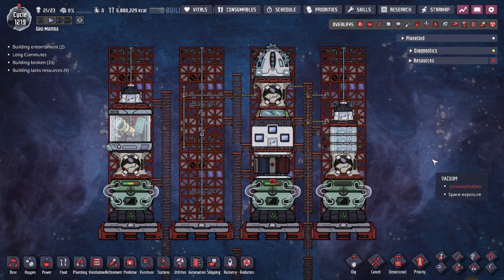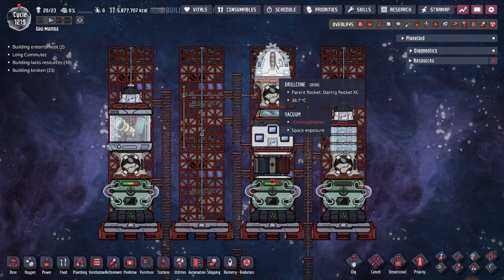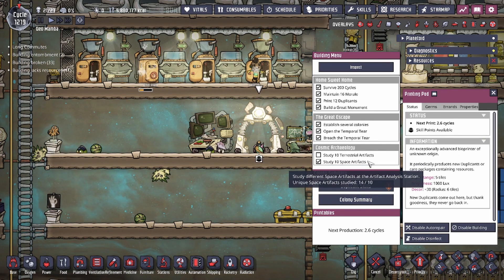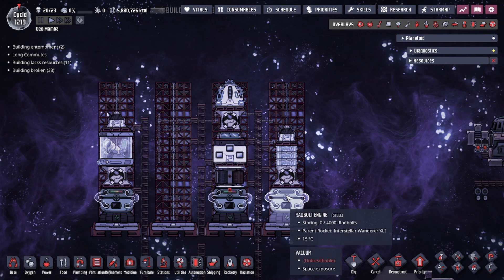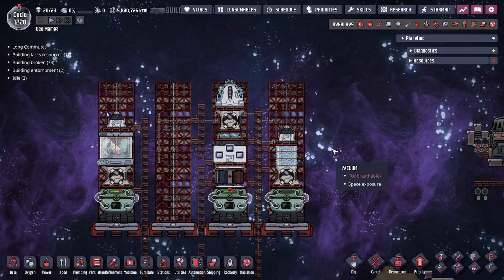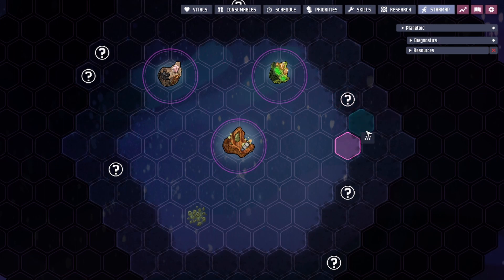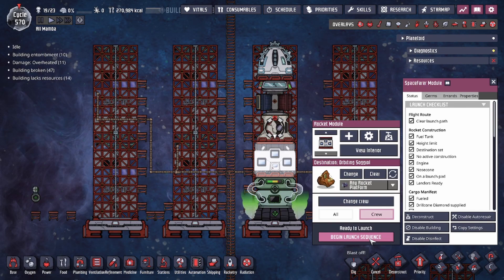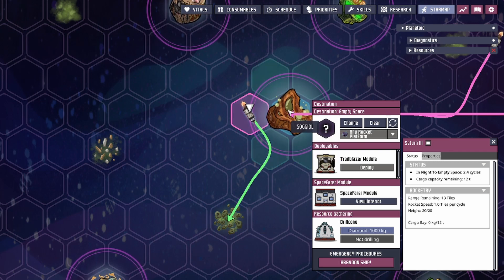Auto-Pilot Rocket - No Pilots! - Double your Drillcone & Space Artifacts - Oxygen Not Included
The Pilotless Rocket Concept - Great for the achievements "Mind the Gap" and "Cosmic Archaeology" where you need to gather certain amounts of resources in Space!

0:00 Introduction
0:22 Design
0:36 Application
0:59 Artifact Transport
3:08 Benefit
3:42 Drillcone
4:40 Cartographic
6:44 Example